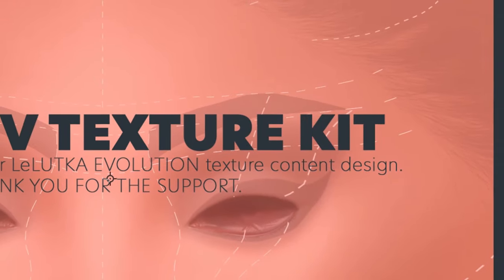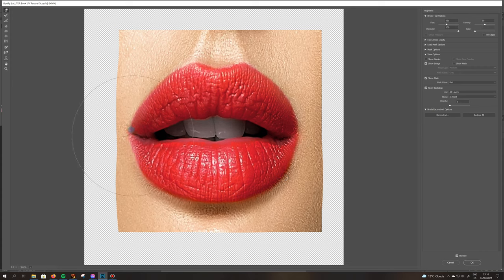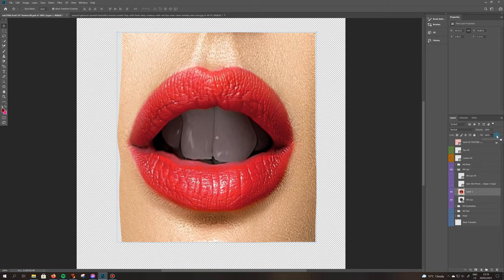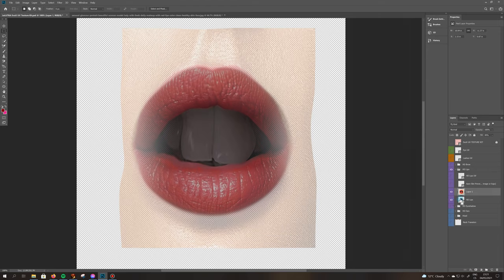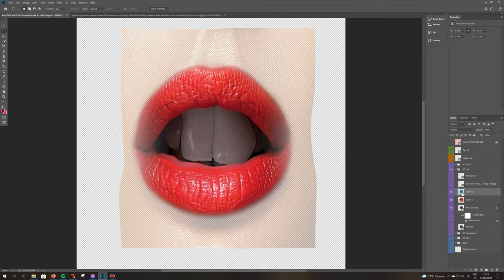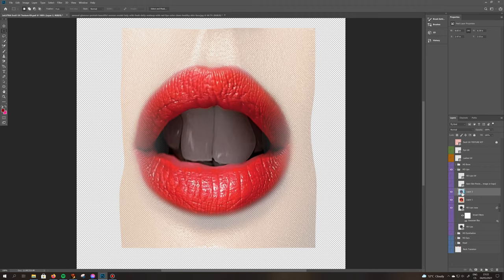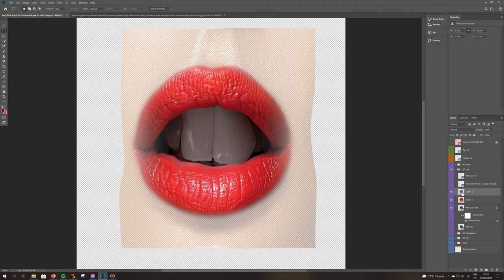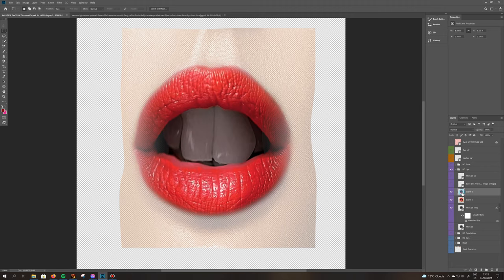Second Life - Easy HD lipstick tutorial for Lelutka Evolution/Evo X in Photoshop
This is just a very simple demonstration of one of many ways how to create lipstick for your mesh head. There are many ways to do this, but I chose the easiest one without brushes etc. to keep it simple, so everyone can do it.
I tried to avoid shortcuts as much as possible, so you can see what exactly is going on in the video.

Lipstick texture from video:
Please, respect my work, even if it's only quick tutorial product. You are not allowed to sell this texture. You are free to use it in your work if you alter it.